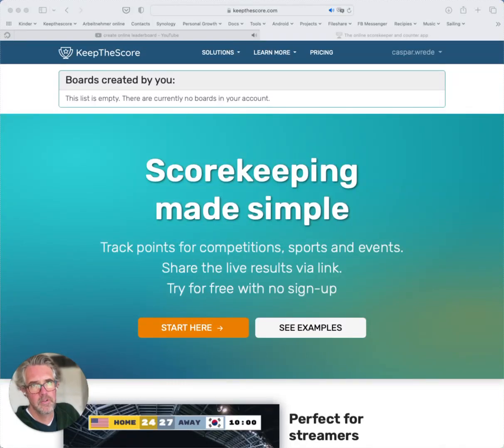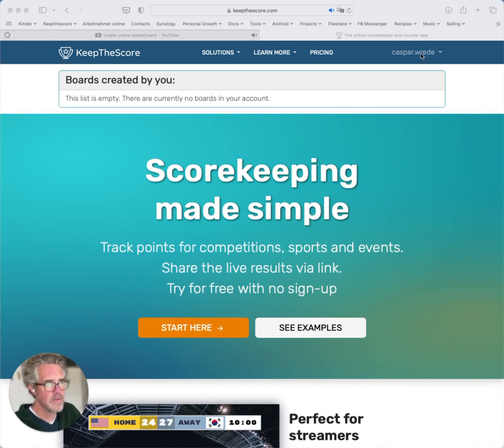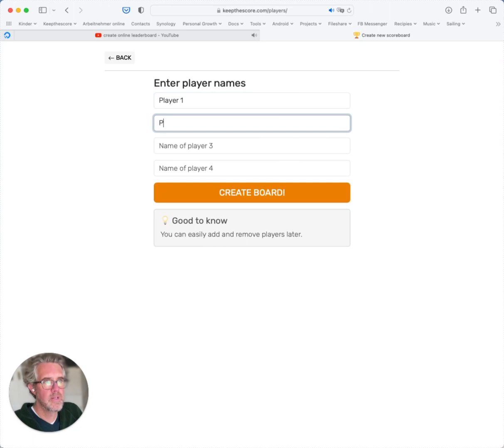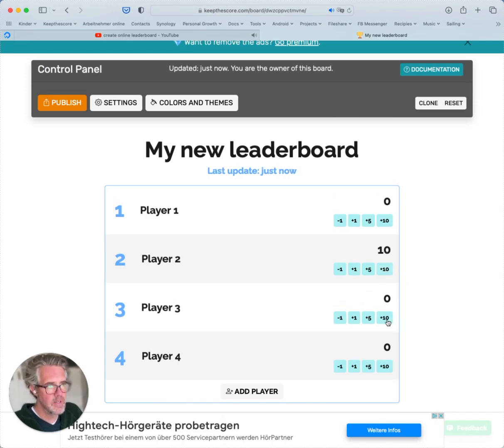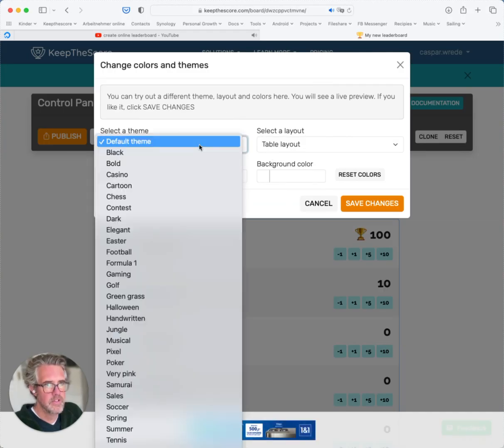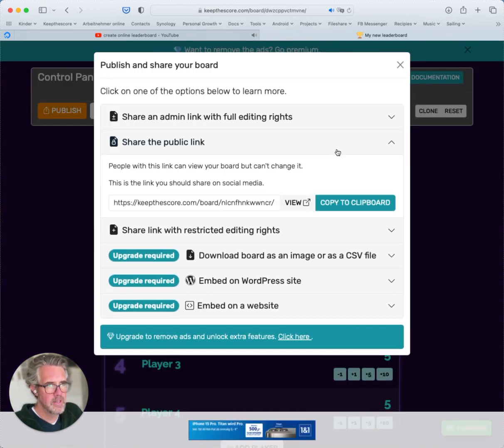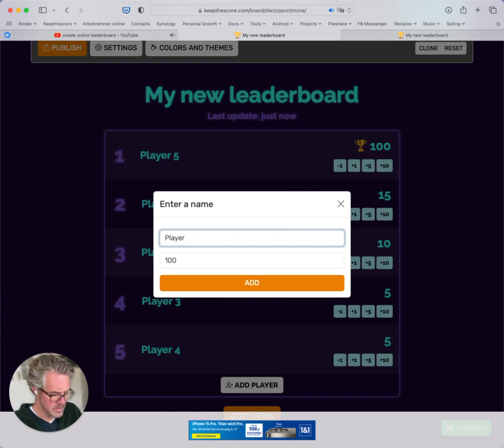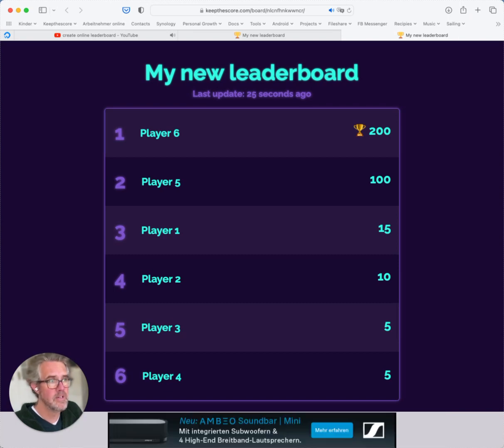Creating an Online Leaderboard with KeepTheScore.com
This is is very short video explaining how you can create a leaderboard that works online and is live.

You will receive a link that you can share with other people.